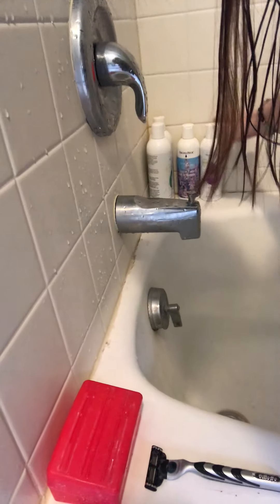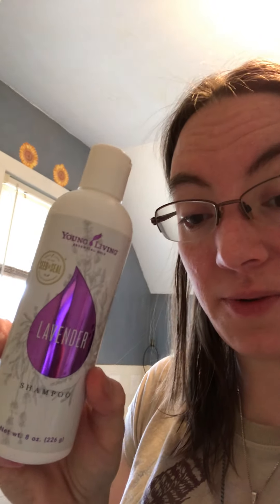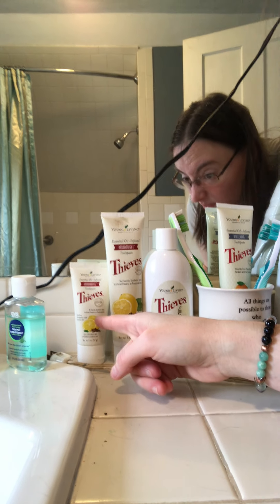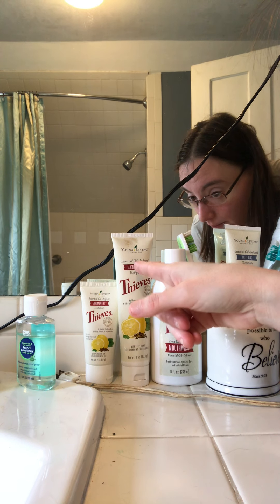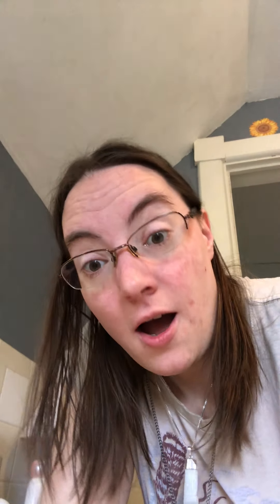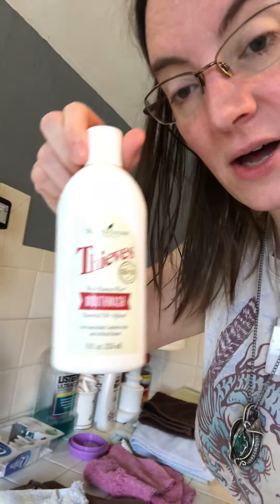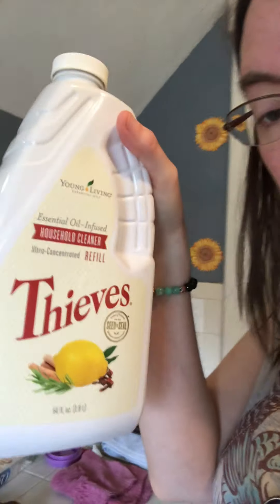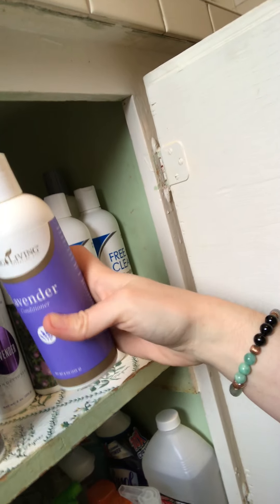A Day In The Life Of An Oiler - Episode #2 - Morning Routine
4/3/20 - In today's episode I am sharing with you my daily morning routine and the products I use. These are the products that I have ditched and switched so that my body and home environment is less toxic and more beneficial to my overall health and wellbeing. (Make sure you jump on our Essential Reward Program to get the best bang for your buck and to save a ton of extra money when restocking and trying out new products depending on which room of the house you are focusing on each month.)